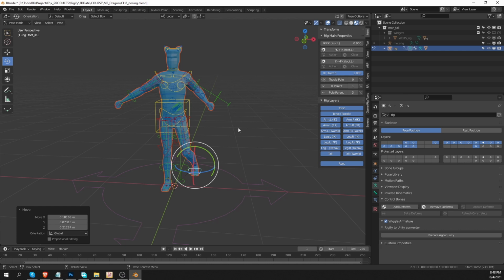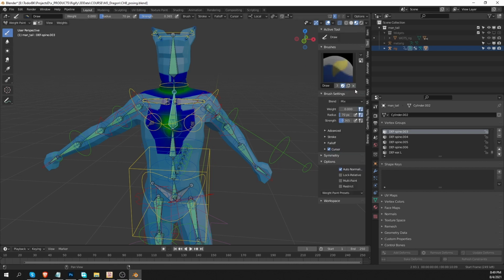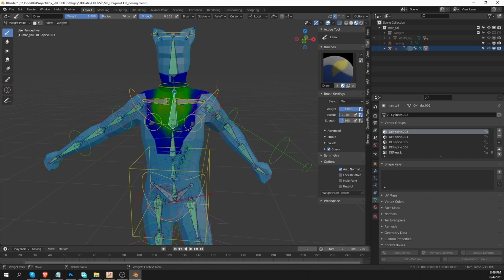Blender Rigify - Deform Bones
This is where you find the Deform bones for Rigify :)

her32756743edjhfkjhdfslkj